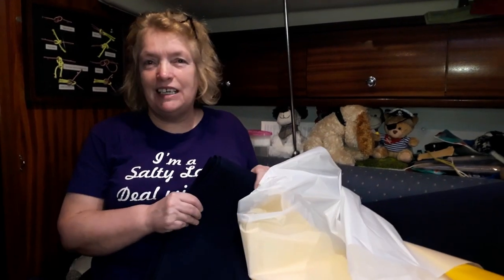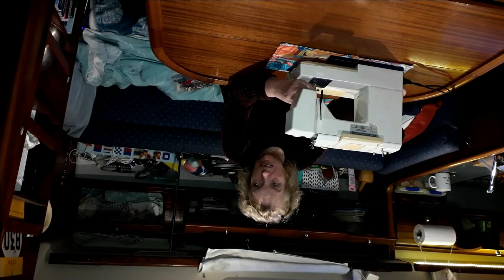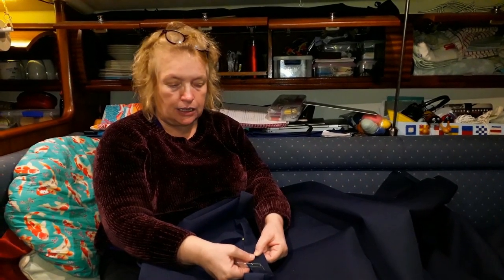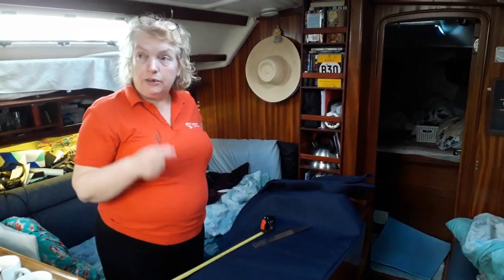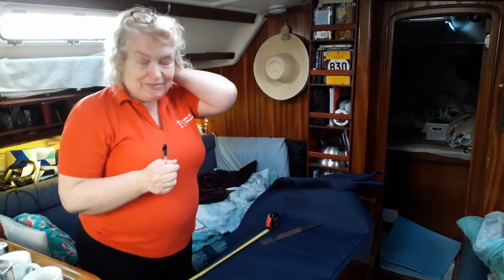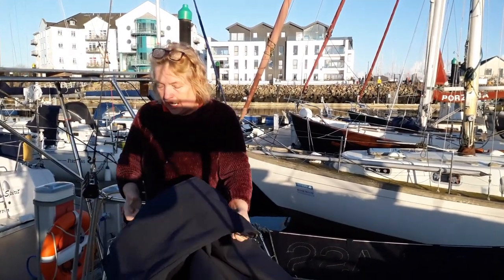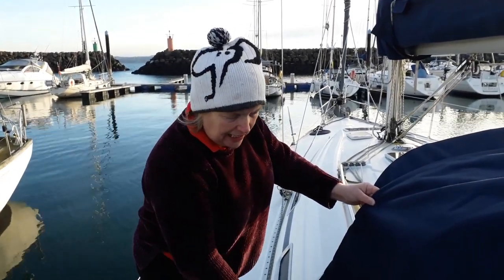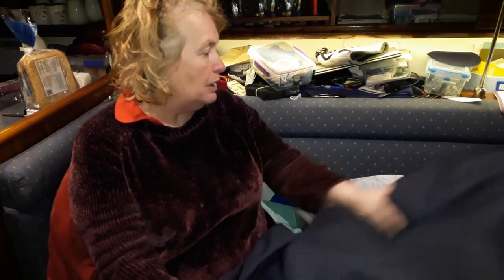Sailing Northern Ireland - Yacht Project - Canvas - Cockpit Cover - Ep. 171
We make a cover for our cockpit area for our sailing yacht so that we can keep off rain (or too much sun) when at anchor or moored up.

Coffee Jar ---

About us

Follow us

Doug Maxwell - Rag Time Time
Aakash Gandhi - Just Stay